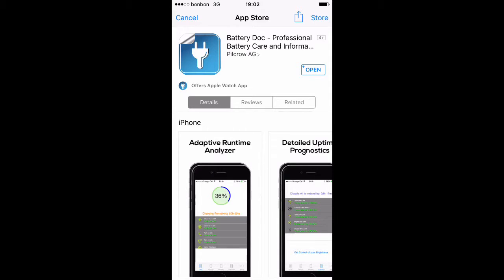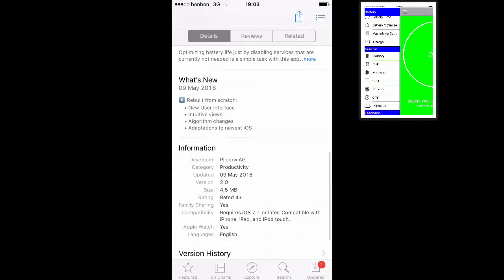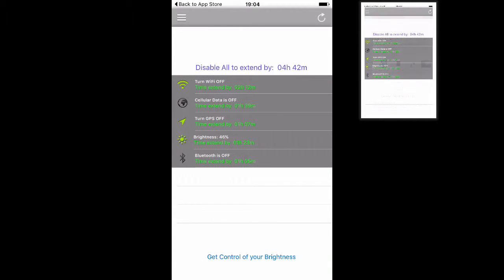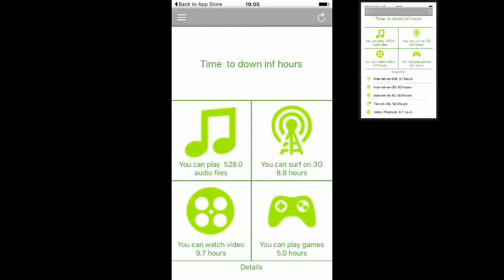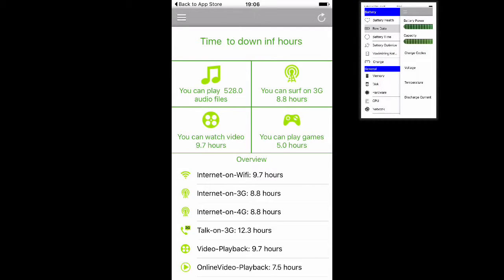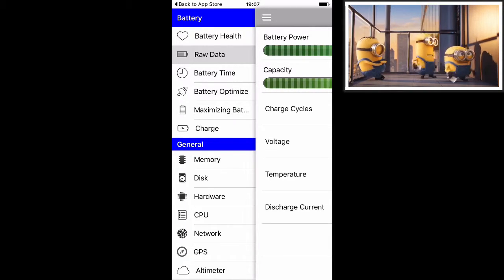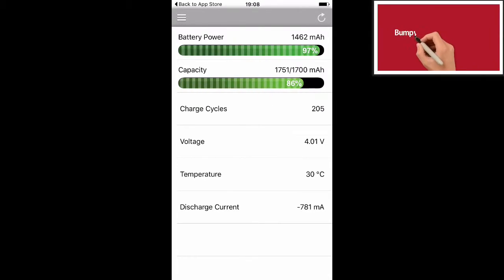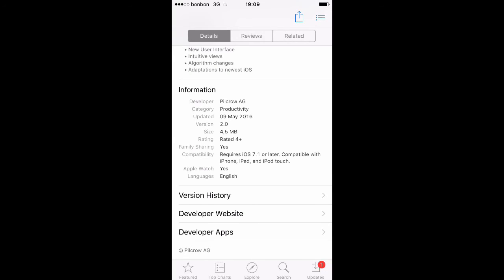Battery Doc - Professional Battery Care and Infortion by Pilmacrow AG ( IOS ) App Review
Battery Doc - Professional Battery Care and Information by Pilcrow AG { IOS ) App Review

This app is designed for both iPhone and iPad
Offers Apple Watch App for iPhone
$1.99
Category: Productivity
Updated: May 09, 2016
Version: 2.0
Size: 2.3 MB